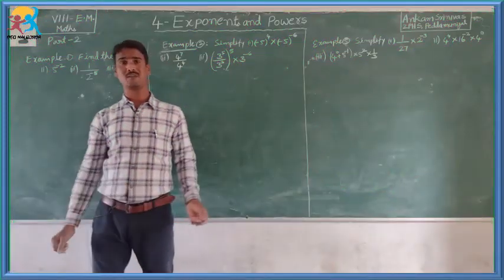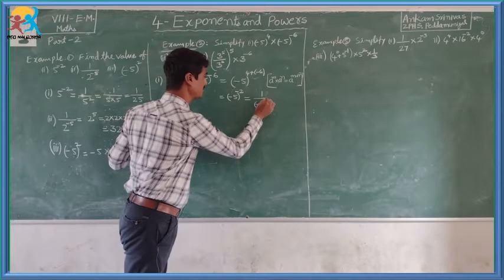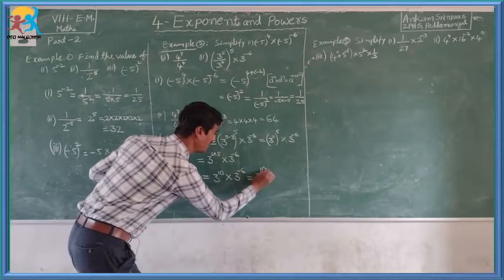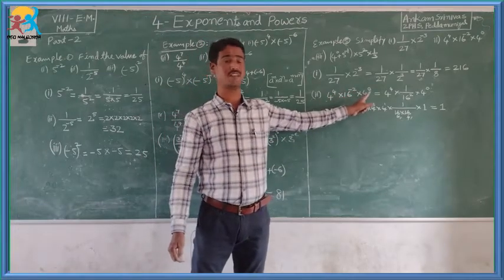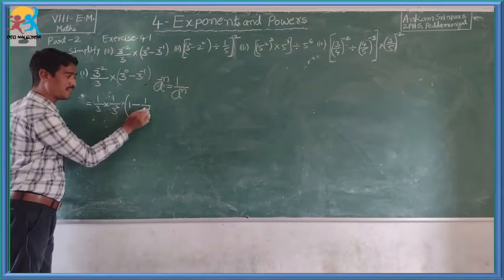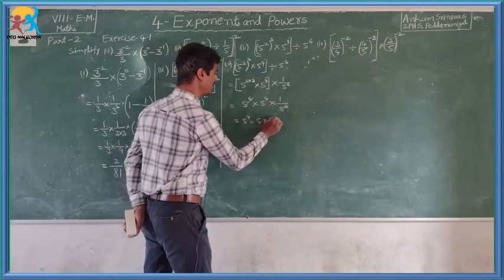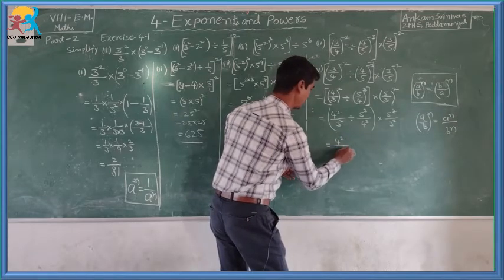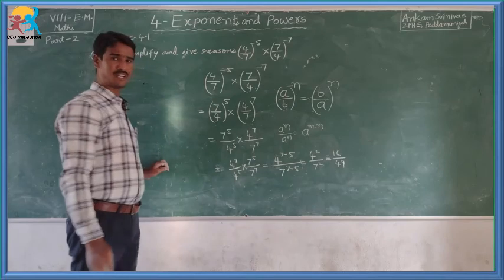8th EM Maths Unit4 Exponents and Powers Part2